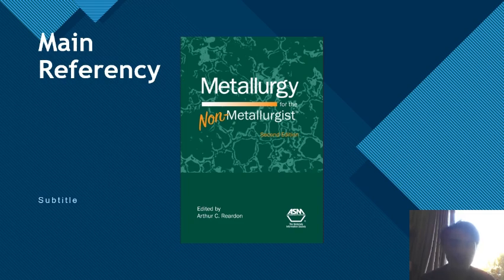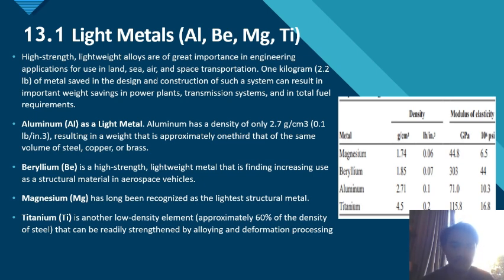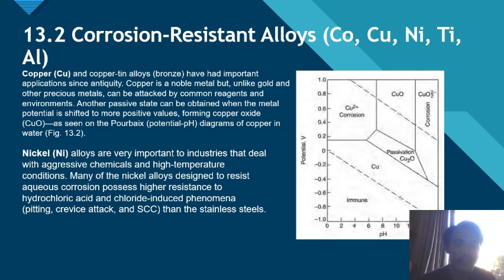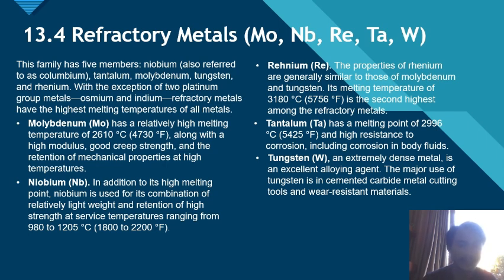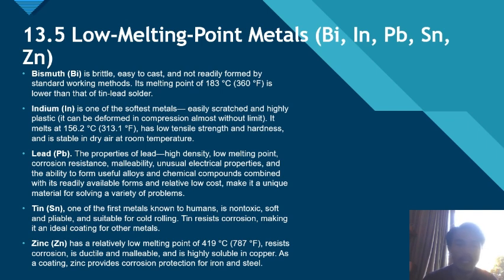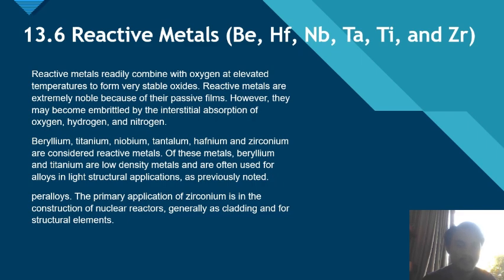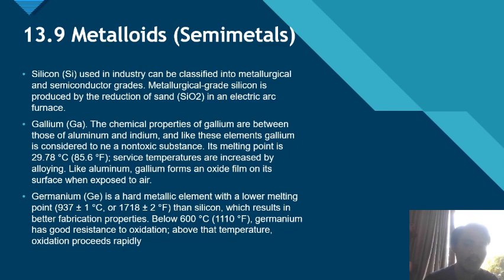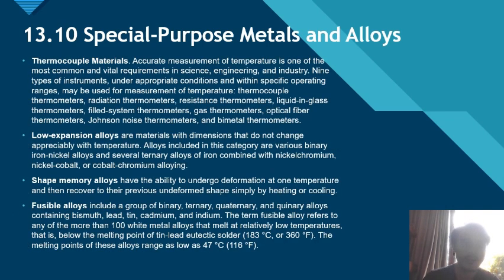TASK PRESENTATION ABOUT METALURGY (Nonferrous Metals A Variety of Possibilities)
Om Swastyastu
Assalamualaikum Warahmatullahi Wabarakatuh
Syallom
Namo Budaya
And peace be upon us all

My Name is I Made Yudis Chrisantya Dengan NIM 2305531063 Im From Mechanical Engineering technical Fakulty Udayana University In the courses Metalurgy from our lecturer Prof. Dr. Tjokorda Gde Tirta Nindhia, ST,MT M,Eng In this course, I presented a presentation related to the material " Nonferrous Metals A Variety of Possibilities". The reference material, I took from an online book called "Metallurgy for The Non-Metallurgy" Seccond Edition which has been edited by Arthur C. Reardon. In the book I took the chapter on Stainless Steels. Welcome to watch the presentation video from me, I apologize if there are shortcomings, word mistakes, or if unintentionally offending the audience. Hopefully the material I delivered can be accepted by the audience of this presentation video. Especially for Prof. Dr. Tjokorda Gde Tirta Nindhia, ST, MT M, Eng, hopefully my presentation video can be accepted and if there are shortcomings it can be understood.

Om Shanti Shanti Shanti Om
Assalamualaikum Warahmatullahi Wabarakatuh
Syallom
Namo Budaya